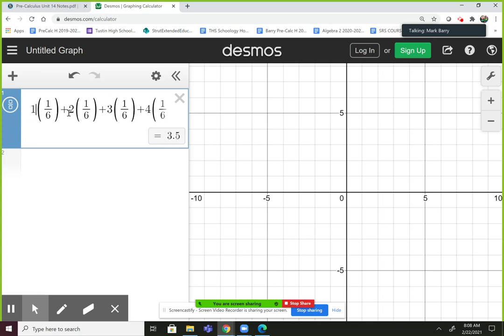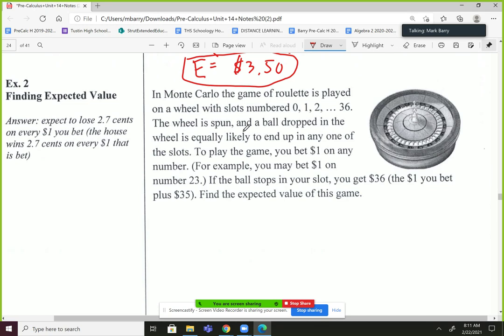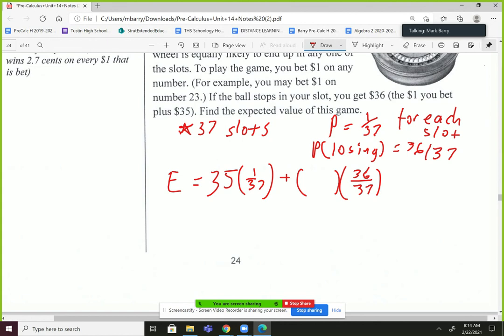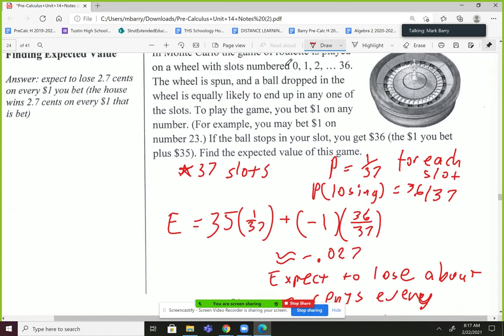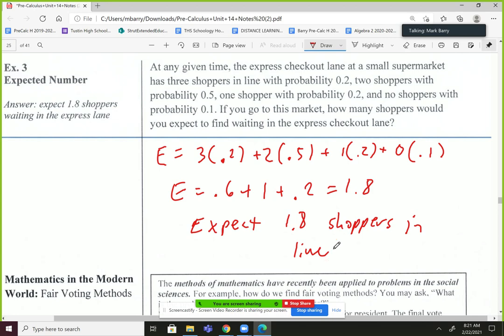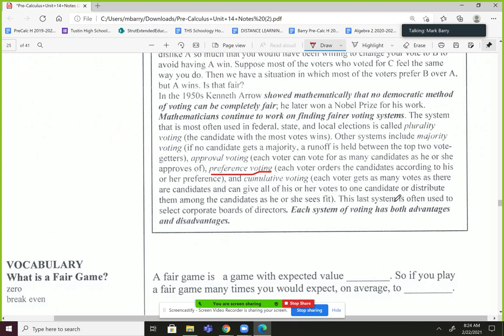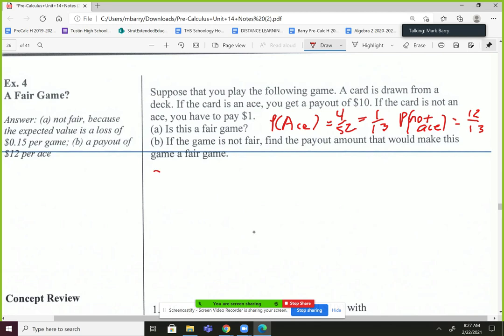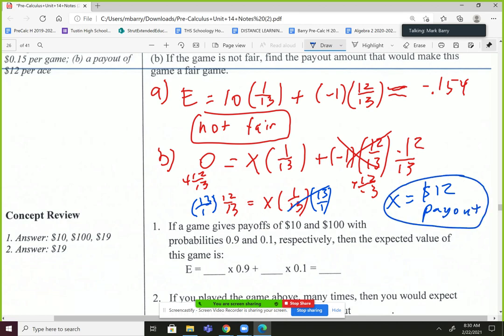Pre-Calculus 14.4 Notes - Expected Value